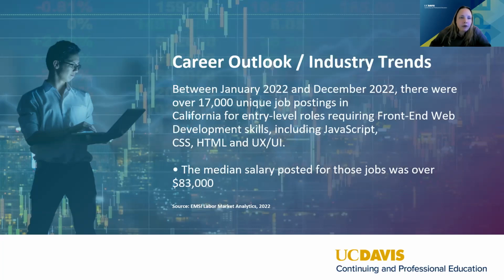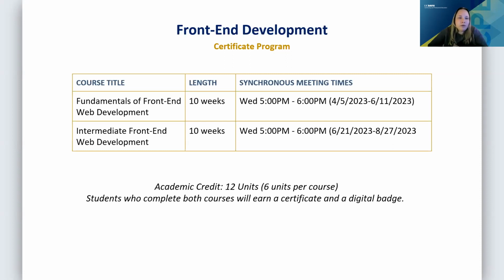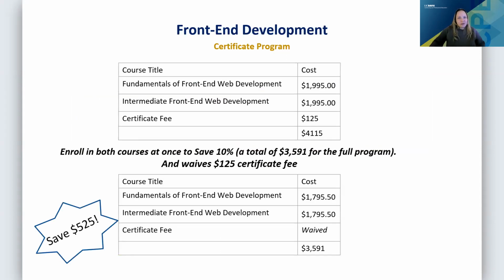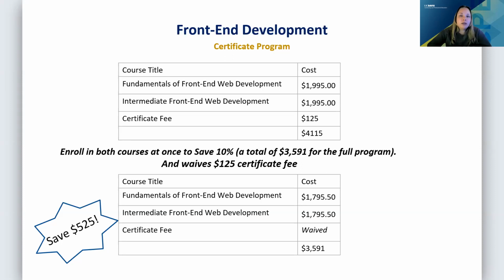Front-End Web Development Information Session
Watch this recorded information session to learn more about our new program in Front End Development. In this information session, we’ll discuss program requirements, career options, and emerging trends in the field. Meet staff and program advisors who can answer your questions and learn more about how training from UC Davis Continuing and Professional Education can advance your career.